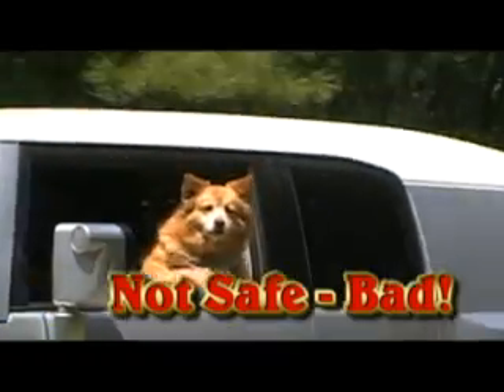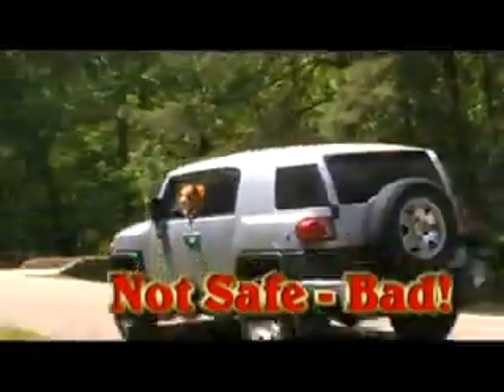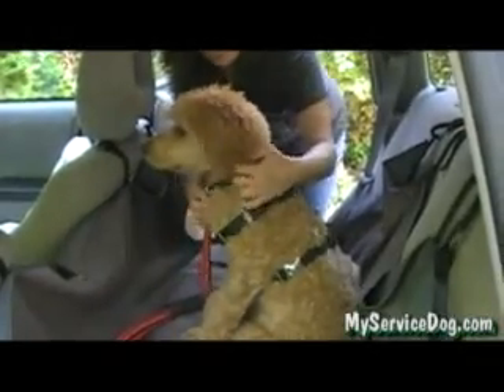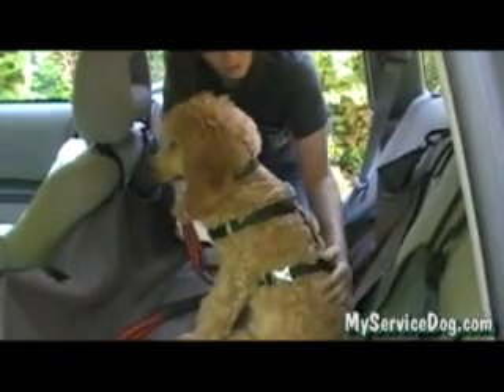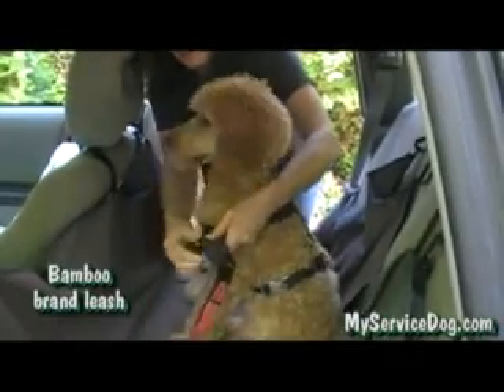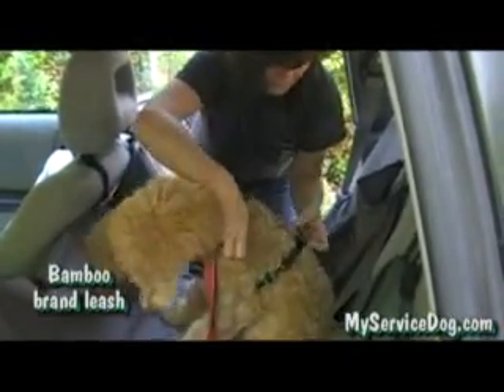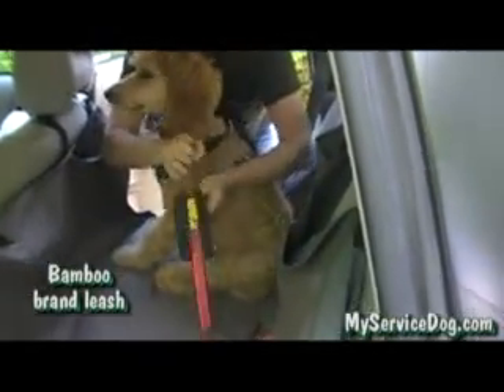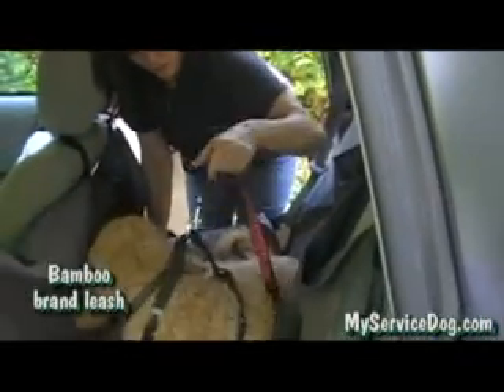Travel Safely - Seat belt your dog - MyServiceDog.com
Two easy and inexpensive ways to seat belt your dog in your car.